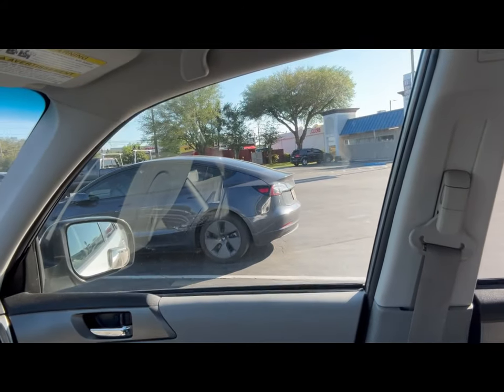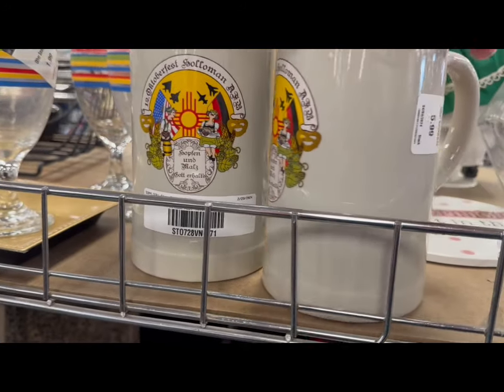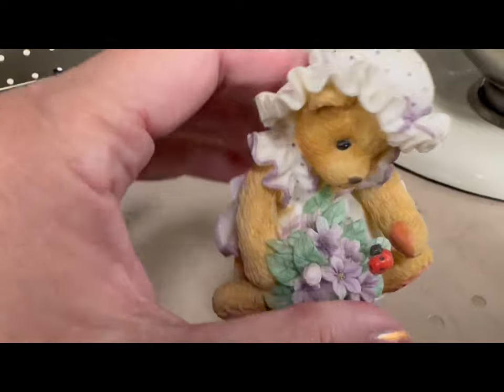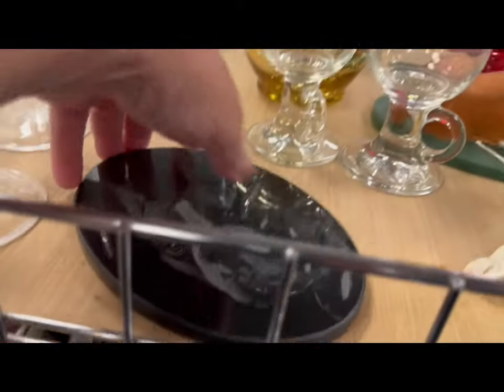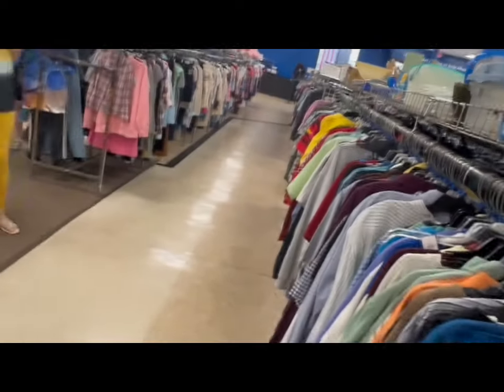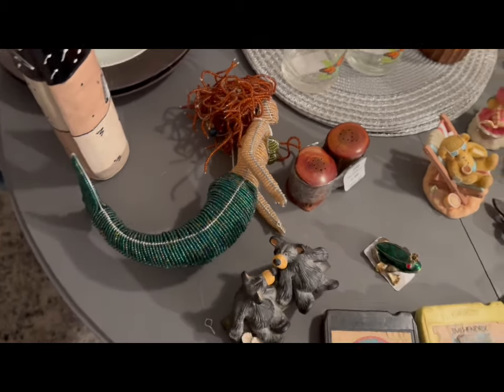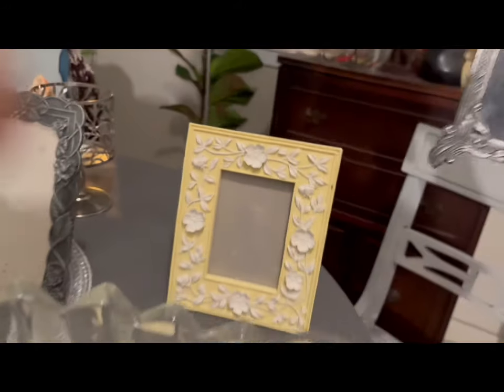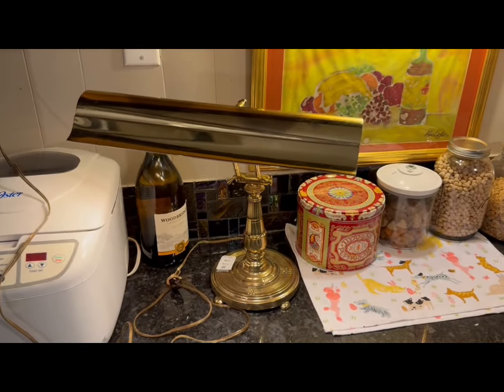Goodwill Fort Walton Beach thrift and haul. After work Thrifting!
I could not resist the allure of the Goodwill in Fort Walton Beach! I always find good things here. The staff is also so friendly here. This is a high traffic store and they do a great job keeping up with it.  Please Check out our Ebay store we would be ever so grateful!